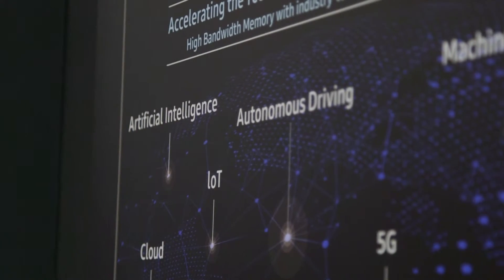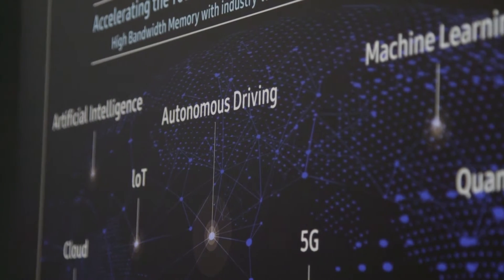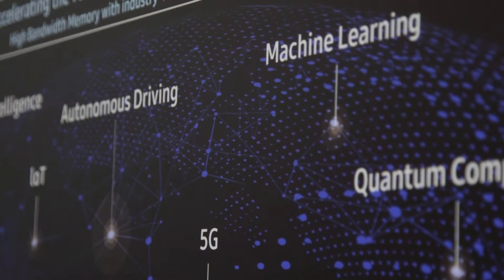Samsung Memory Solutions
RIchard Walsh, Vice President of Memory Product Marketing at Samsung Semiconductor Europe, explains the key drivers of memory in the applications like AI, autonomous drive, machine learning and cloud computing.